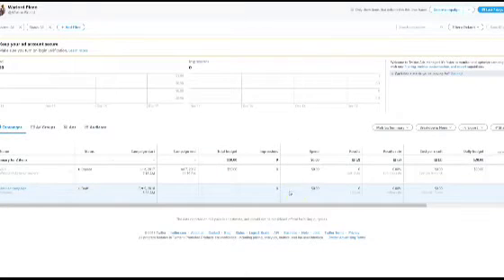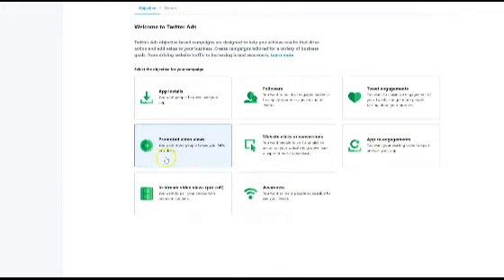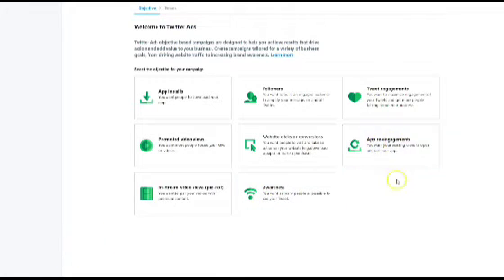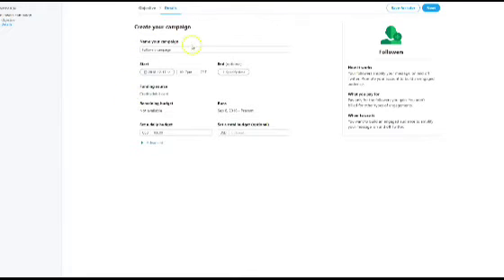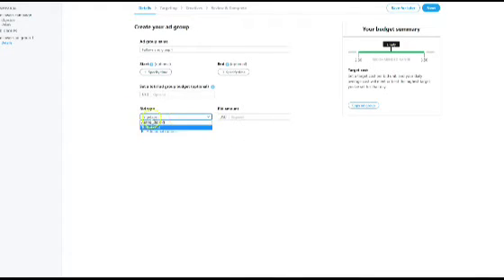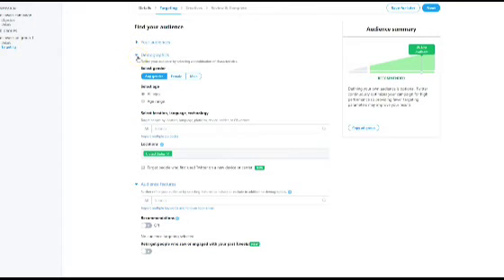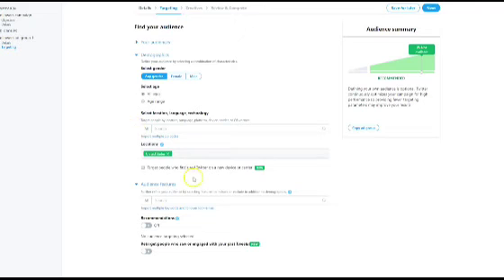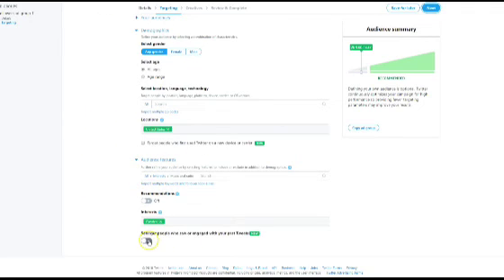How To Earn 75k Monthly With Twitter Timeline Advertising Series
Earn Income with twitter advertising